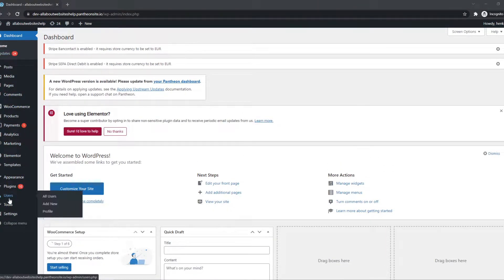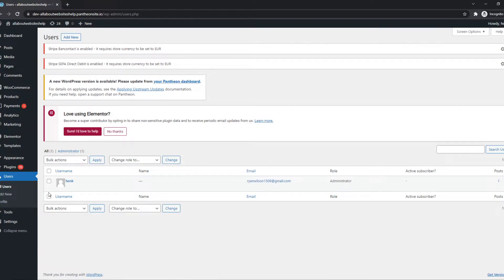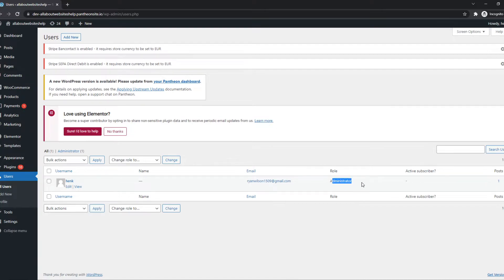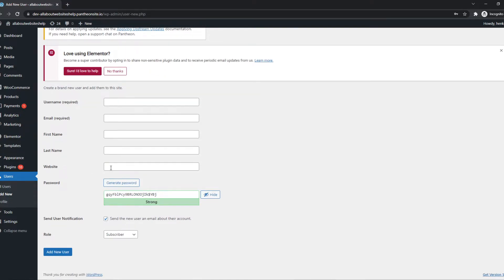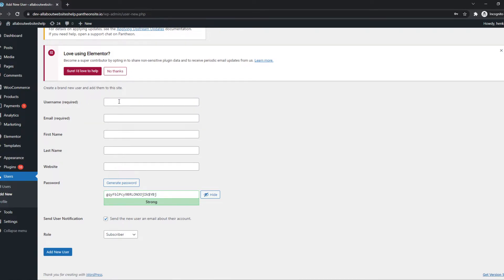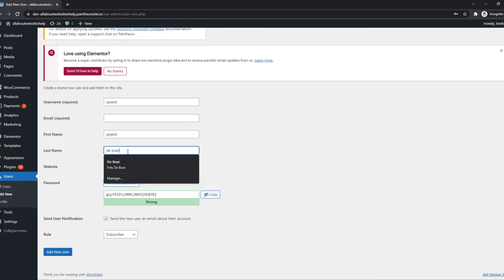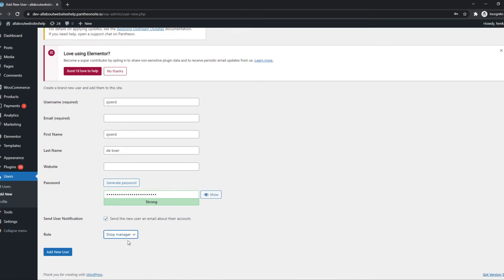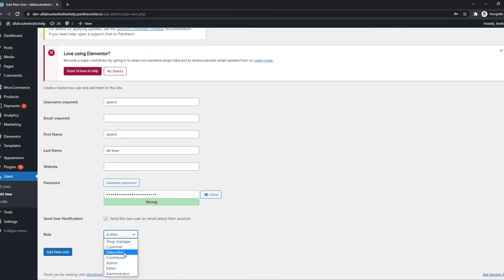How to Add Staff Account to Wordpress (Full Guide)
Learn How to Add Staff Account to Wordpress (Full Guide)

In this video I show you how you can add staff account to wordpress website. Do you wonder how you can create staff account on wordpress. I'll show you exactly how to do that.